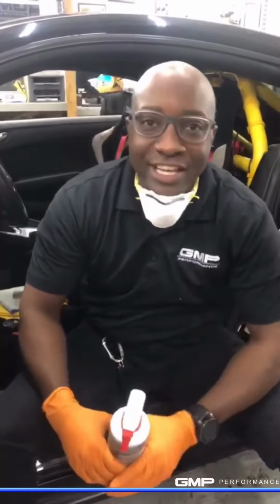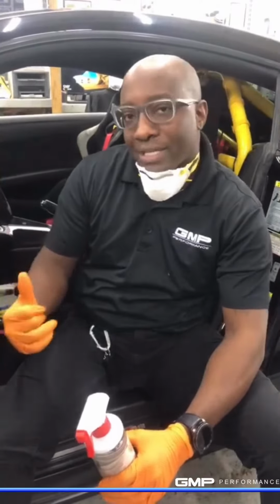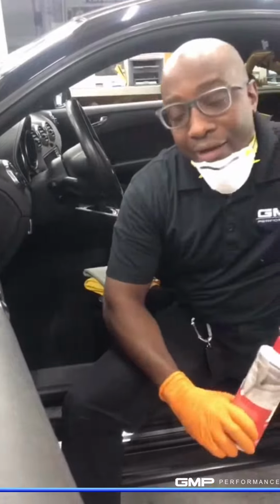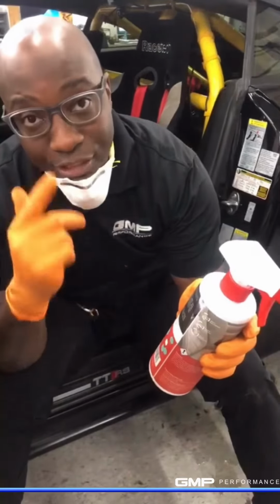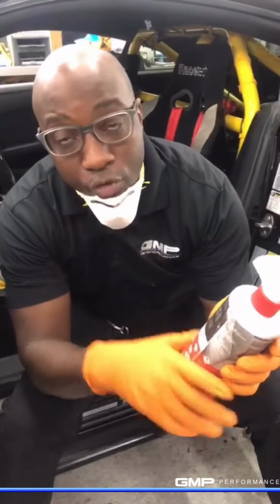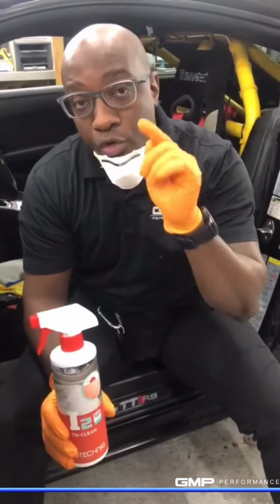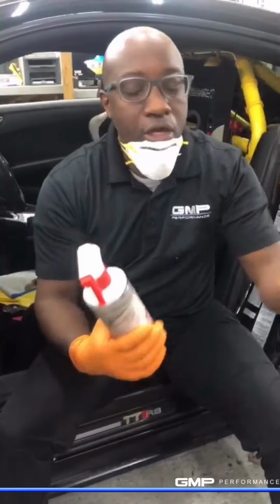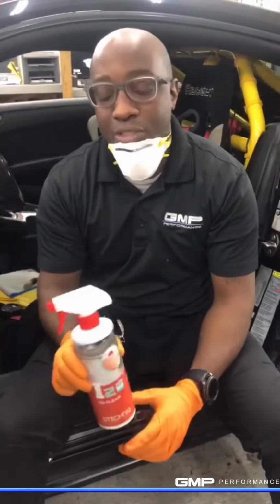Deep Clean and Disinfect Detail Package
Cleaning is a very important part of fighting COVID-19 and we want to bring every tool we can to help. With the weather warming up and spring cleaning on our minds already, we retooled some of our current offerings to bring a cleaner, fresher, and safer vehicle into the new season!

All the alcohol based cleaners have stripped the interuior surfaces of their oils. Be sure to have us deep clean the interior and apply a leather treatment to protect you during this time.